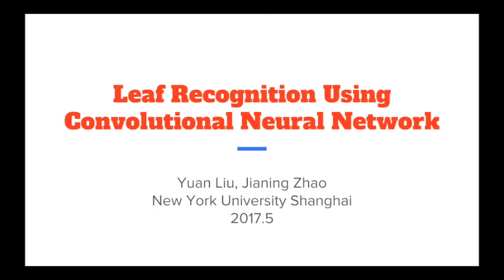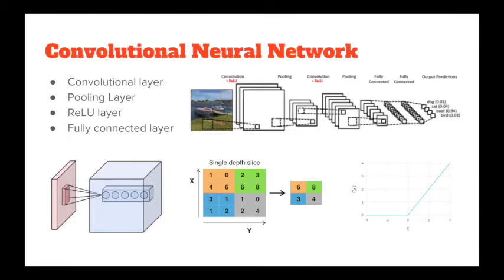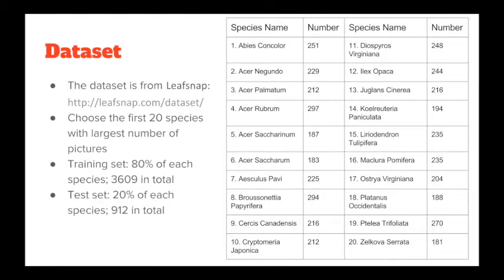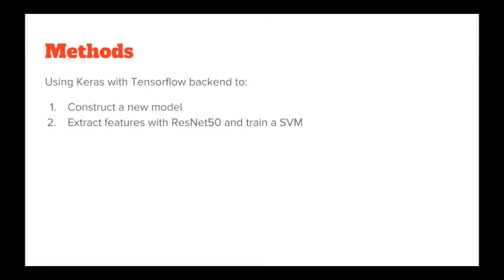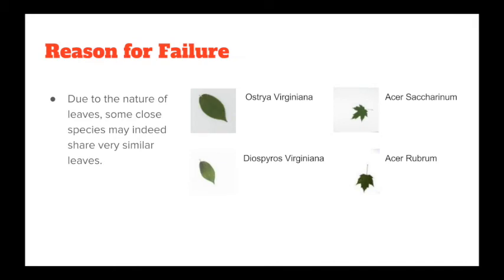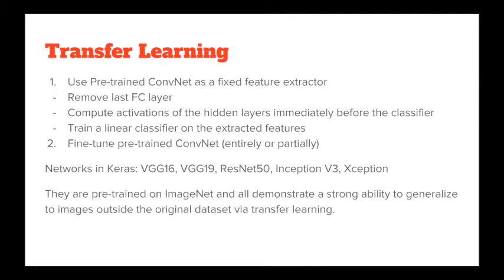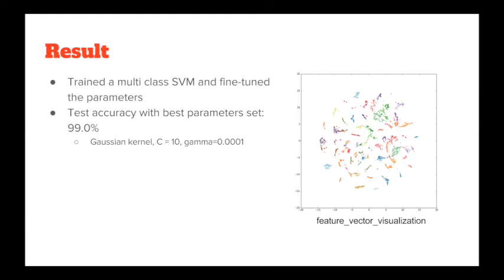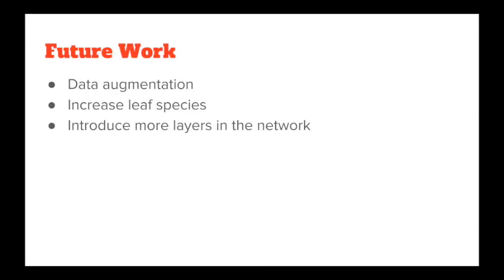Leaf Recognition Using Convolutional Neural Network by Yuan Liu and Jianing Zhao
Machine Learning 2017 final project: Leaf Recognition Using Convolutional Neural Network by Yuan Liu and Jianing Zhao